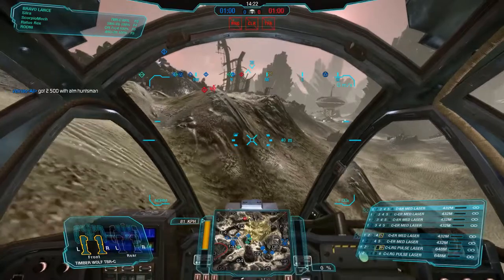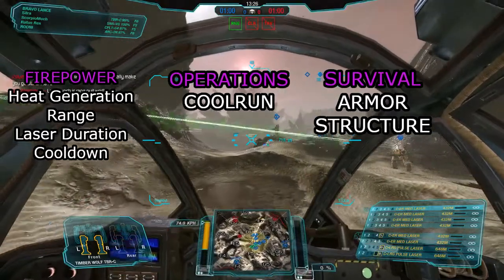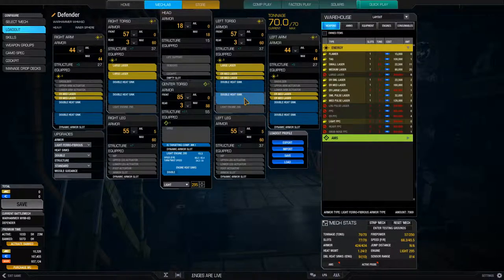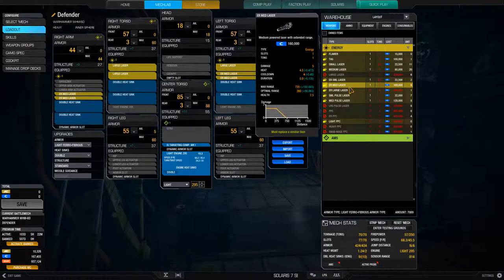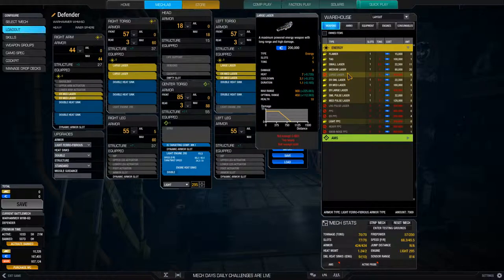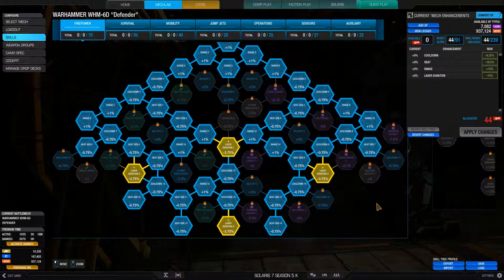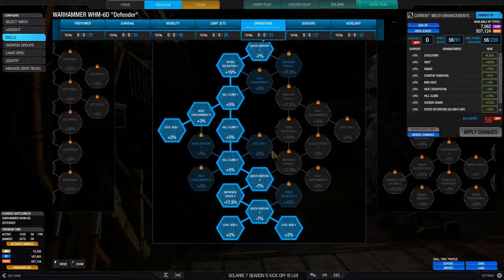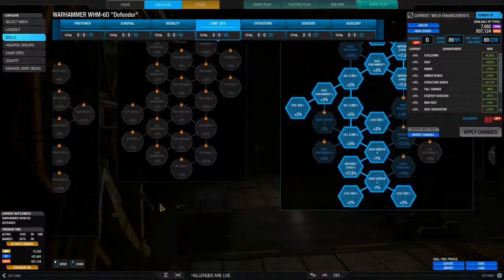Mechwarrior Online - Laser Vomit Skill Tree Guide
Skill tree guide for laser vomit builds, hopefully serves as a framework to allow you to set the skill tree for your own needs.